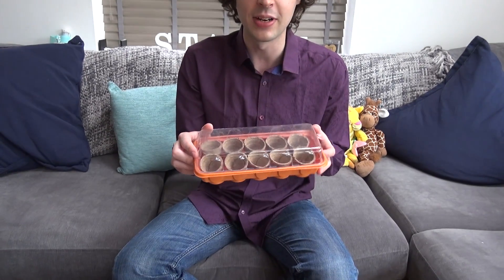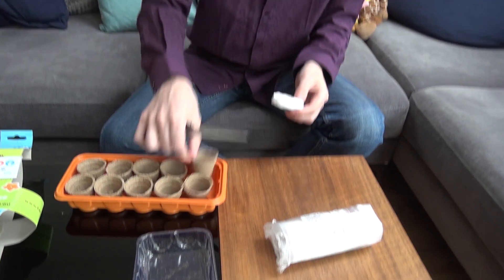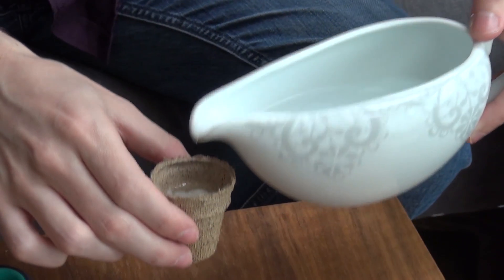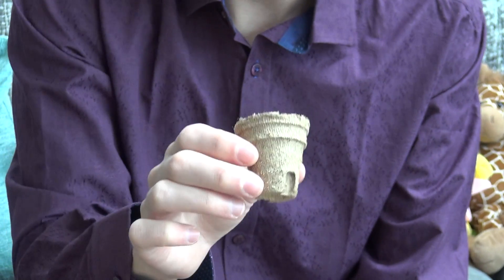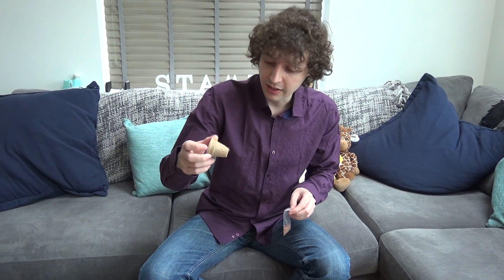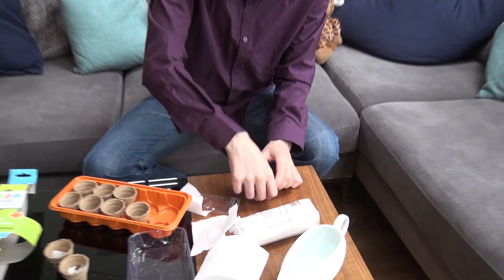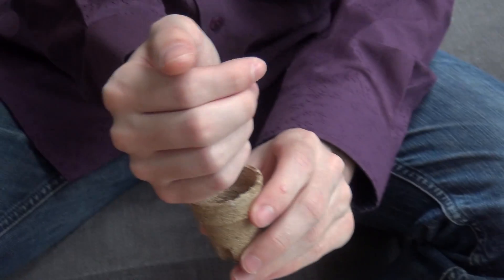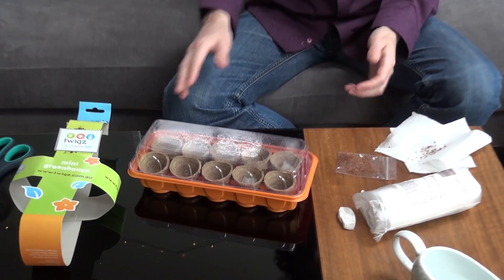Let's Cress - What Grows Best?!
In this video I experiment with different materials to see what cress grows in best.